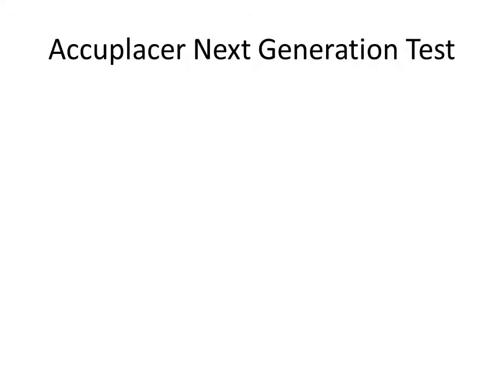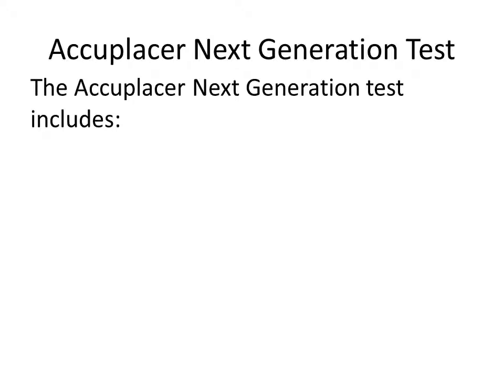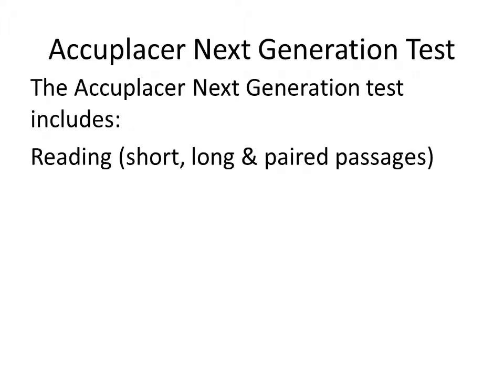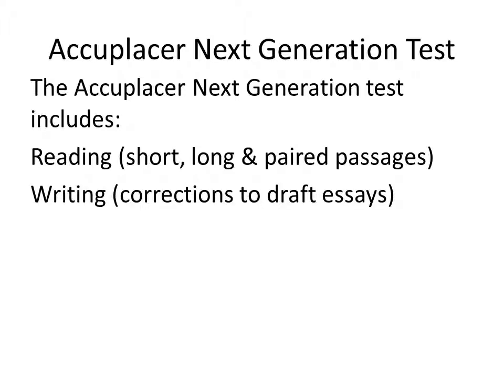Accuplacer Classic Test - Information and Test Prep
Accuplacer Classic Test vs. Next Generation Exam. Find out which test you need to take.

For more great exam practice, please see our Accuplacer Practice Tests Playlist